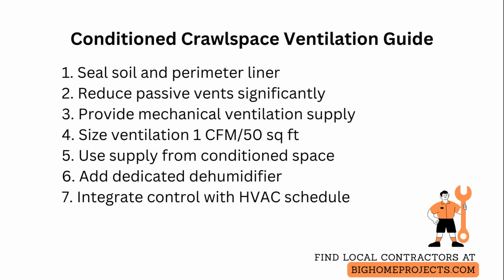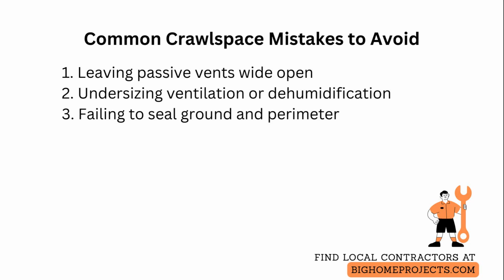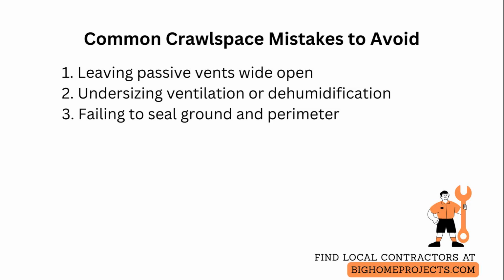Conditioned Crawlspace One CFM Per Fifty Rule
Conditioned crawlspace ventilation best practices for moisture control and energy efficiency: learn how to convert an unvented crawlspace into a conditioned space by sealing the ground and perimeter with a vapor barrier, reducing passive vents, and installing mechanical supply or balanced ventilation sized to 1 CFM per 50 sq ft. This guide covers crawl space encapsulation, crawlspace dehumidifier sizing, supply air from conditioned living space, and HVAC integration to prevent mold, rot, and high humidity. Homeowners searching for crawlspace ventilation tips, conditioned crawlspace design, or crawlspace moisture solutions will find practical steps for selecting ventilation rates, dehumidification capacity, and simple controls to maintain indoor air quality and protect floor systems.

About Us